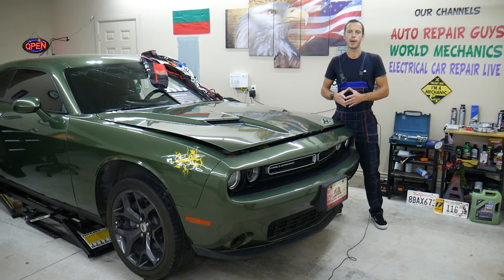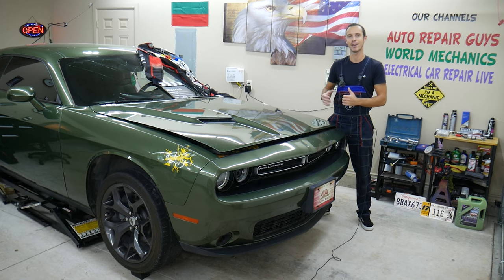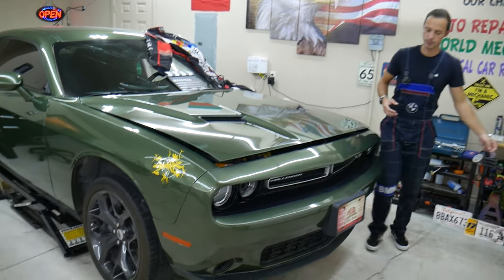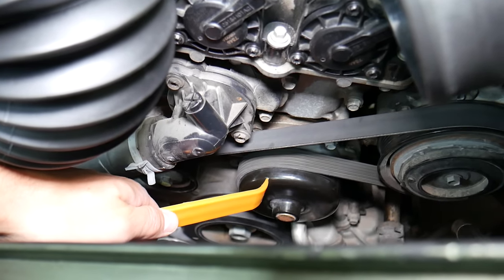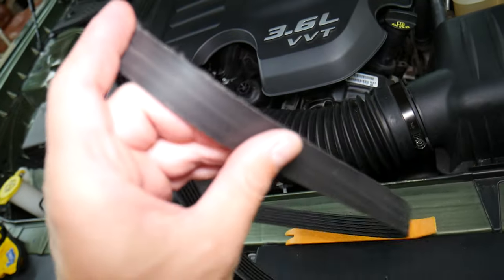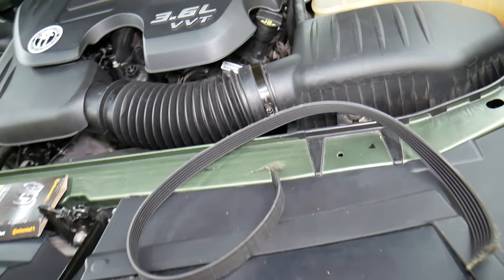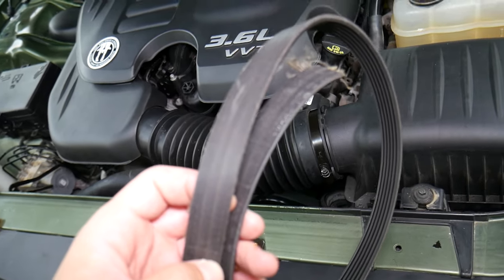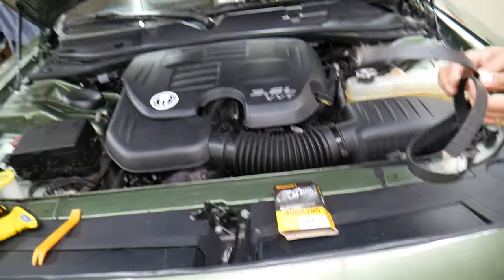WHEN TO REPLACE SERPENTINE BELT ON DODGE CHALLENGER, WHEN TO CHANGE BELT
If you have Dodge Challenger and you want to know when to change serpentine belt on your Dodge Challenger in this video we will explain when you should inspect the serpentine belt and how often to change the serpentine belt. Hopefully the video will be helpful to any of you that need help with finding when to change the serpentine belt / replace serpentine belt on Dodge Challenger. This video may be helpful on:
2011 Dodge Challenger When To Change Serpentine Belt, How Often To Repalce Belt
2012 Dodge Challenger When To Change Serpentine Belt, How Often To Repalce Belt
2013 Dodge Challenger When To Change Serpentine Belt, How Often To Repalce Belt
2014 Dodge Challenger When To Change Serpentine Belt, How Often To Repalce Belt
2015 Dodge Challenger When To Change Serpentine Belt, How Often To Repalce Belt
2016 Dodge Challenger When To Change Serpentine Belt, How Often To Repalce Belt
2017 Dodge Challenger When To Change Serpentine Belt, How Often To Repalce Belt
2018 Dodge Challenger When To Change Serpentine Belt, How Often To Repalce Belt
2019 Dodge Challenger When To Change Serpentine Belt, How Often To Replace Belt
2020 Dodge Challenger When To Change Serpentine Belt, How Often To Replace Belt
2021 Dodge Challenger When To Change Serpentine Belt, How Often To Replace Belt
2022 Dodge Challenger When To Change Serpentine Belt, How Often To Replace Belt